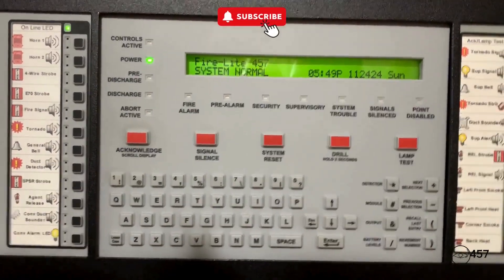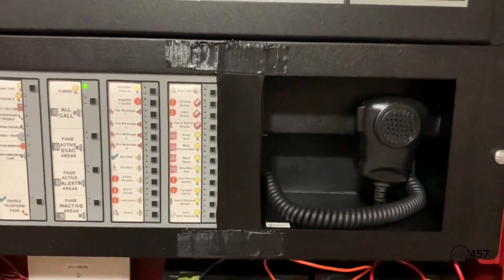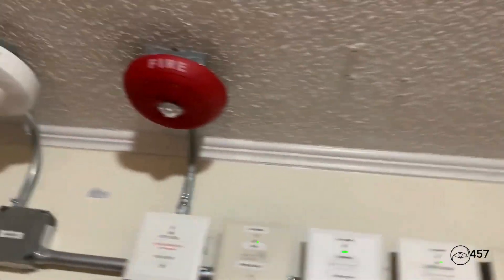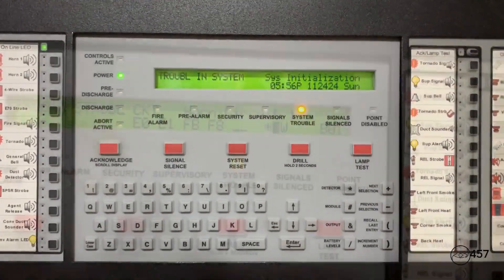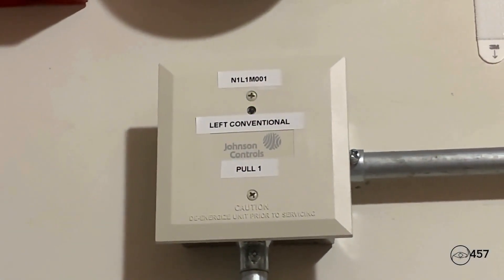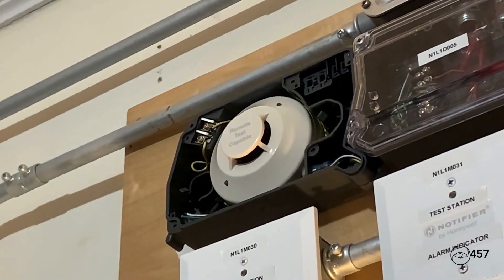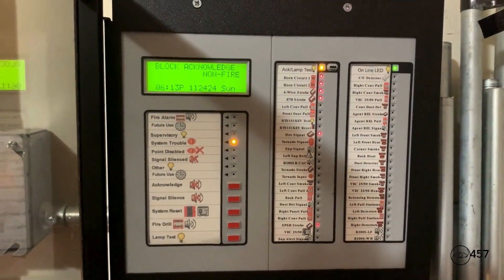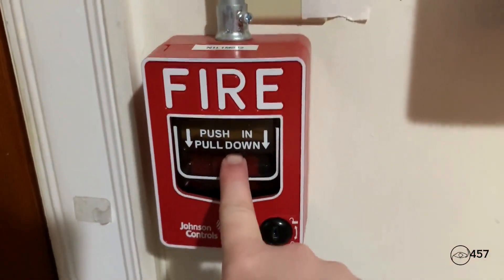Notifier NFS2-640 s5 Fire Alarm System Test 2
In this system test video, I show my new LED L-Series ceiling mount horn strobe that I recently got. You will see it in action on system sensor sync. Notification appliances are both mounted on the ceiling for this video.

Towards the end of the video, I activate the duct detector with a new detector head using Smoke Sabre', and I do a drill on the LCD2-80, which activates both NACs, the E70, and DVC.

Please note that the LED L-Series has a 3 to 5 second activation delay after the system is activated.

1080p 60 FPS Available For Highest Quality

Never pull fire alarms in real buildings, unless it's a real emergency, and NEVER tamper with life and safety equipment out in public, unless you have the authority to do so!! You will get into a ton of trouble with the law, face hefty fines, and possible jail time!!

This video, and I, are not held responsible for your actions!!